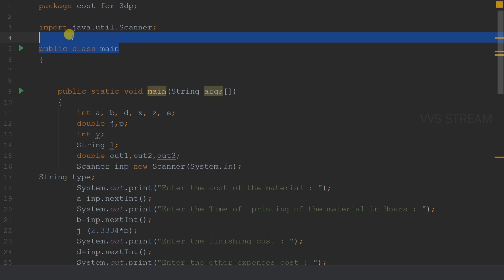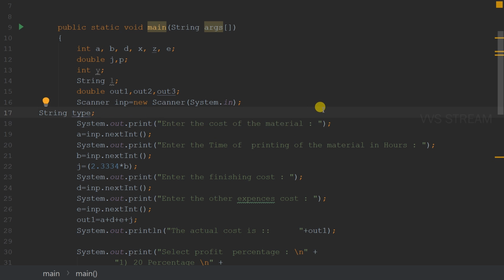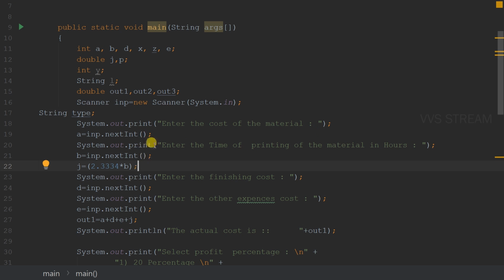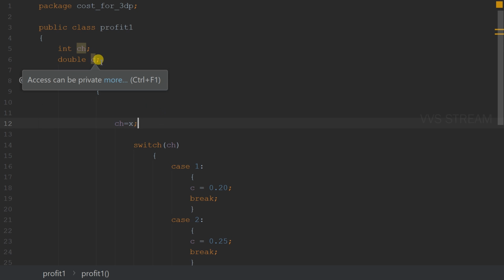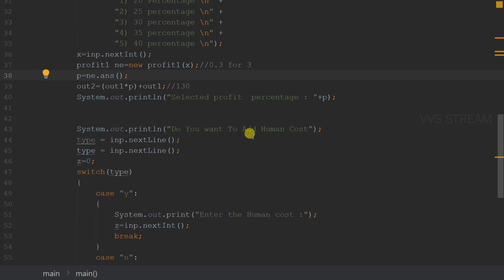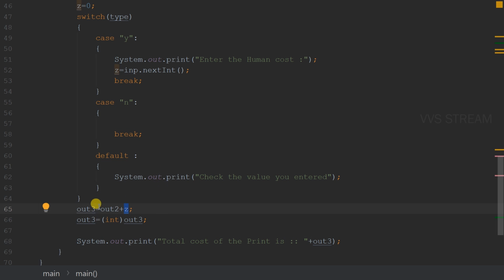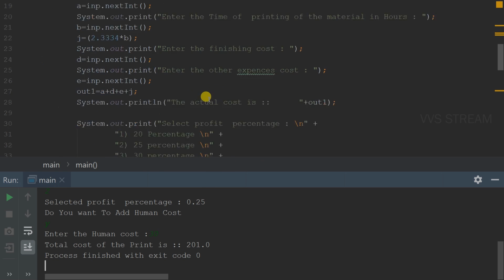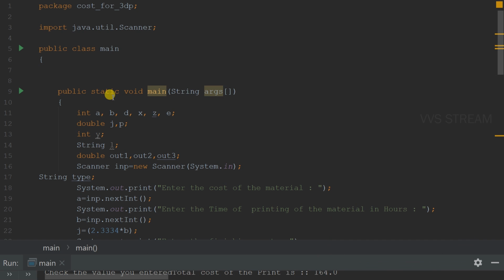Cost Of 3D Printer in Java| Calculator for finding material cost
Series: JAVA
Episode: 014
In this video You will Learn to code a simple cost calculator for 3D printer which will be very useful if you have use it. I will also upload a another video on how to make the application soon.